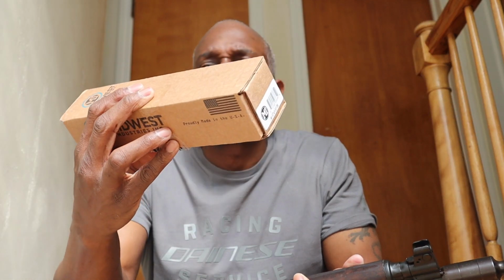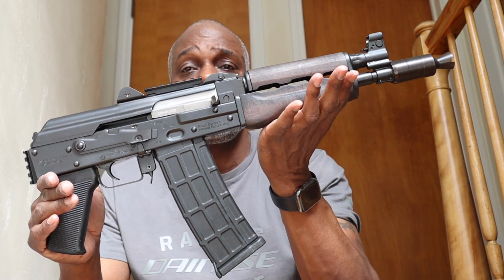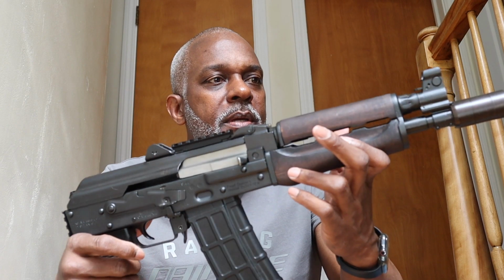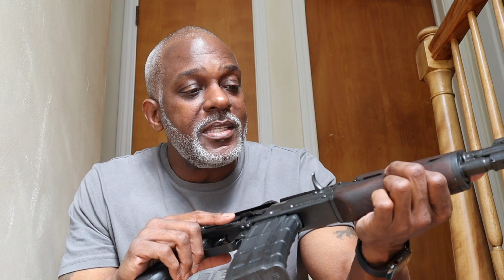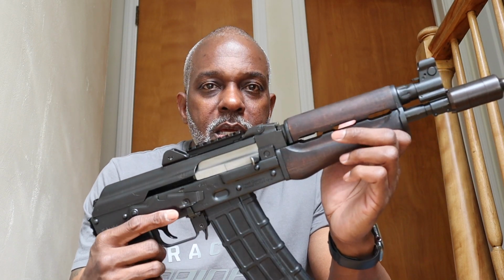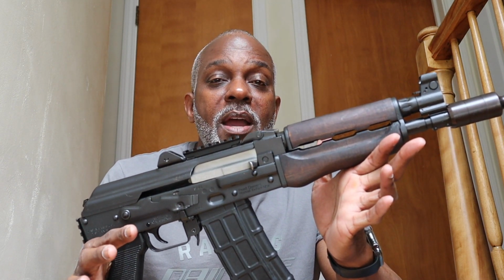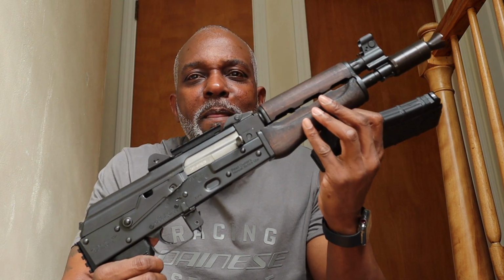Why the Zastava Zpap85 is the best 5.56 AK on the market!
This is a review of my Zastava Zpap85 AK that I recently shot at Article II range. I am going to go over the features of this gun and also why I feel this gun is the best 5.56 for the money. I also explain why I feel this is the BEST looking 5.56 AK made by Zastava Arms.